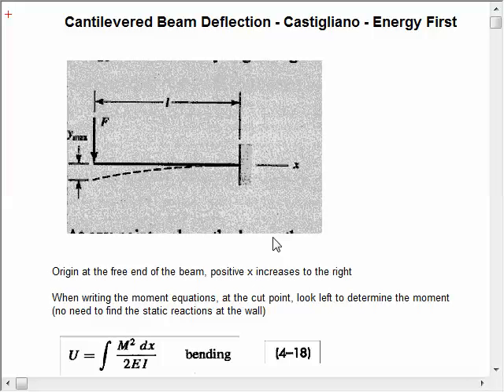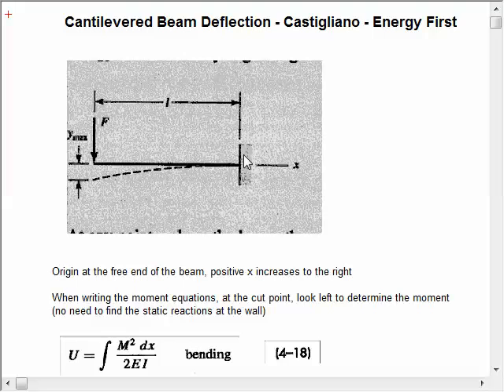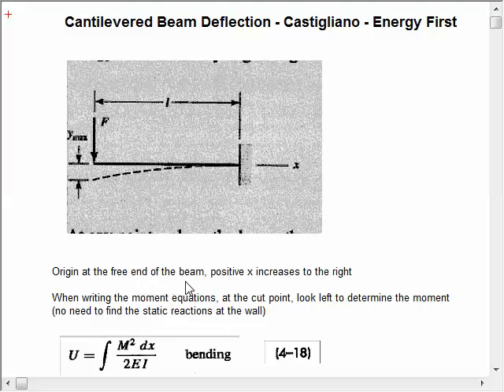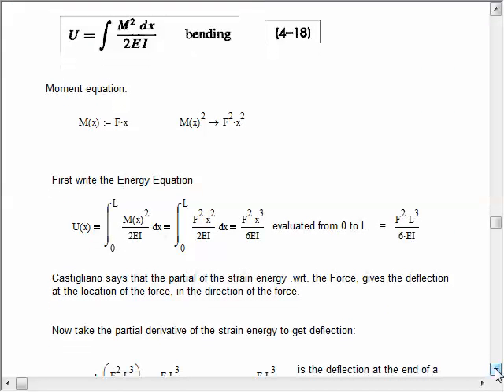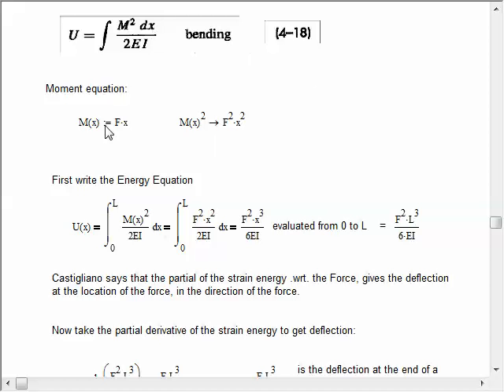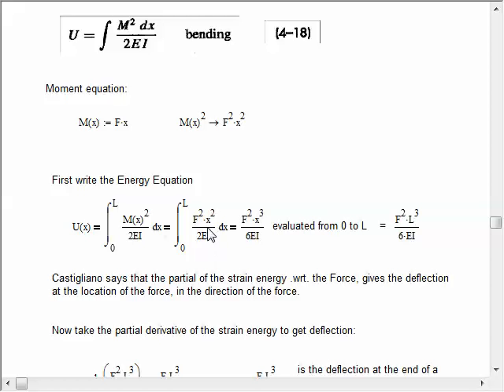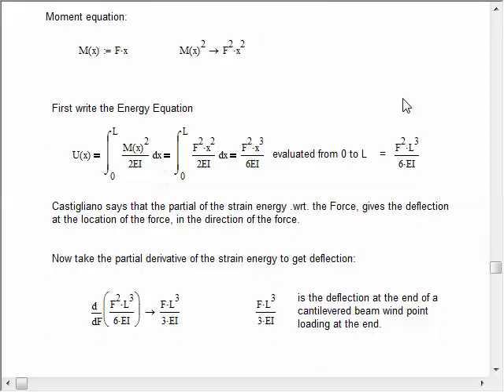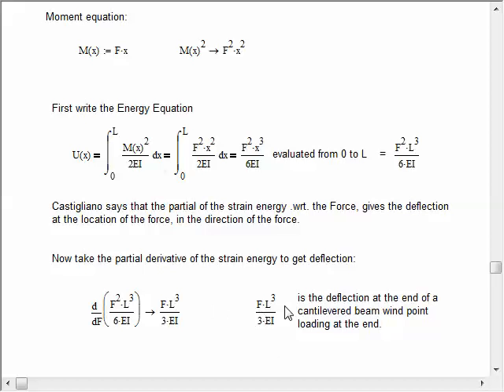MAE 3323 Castigliano Energy First 1